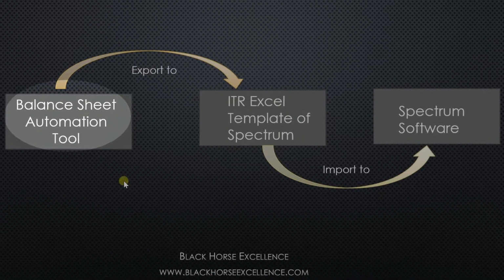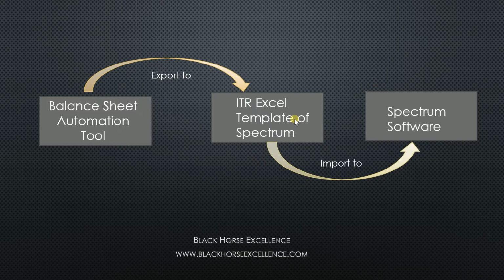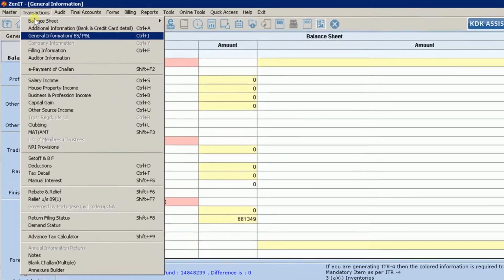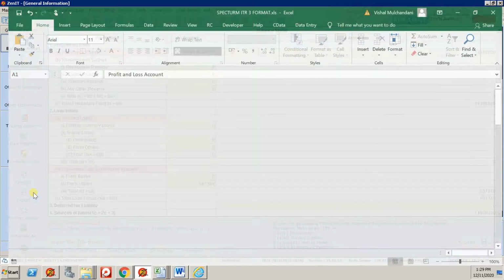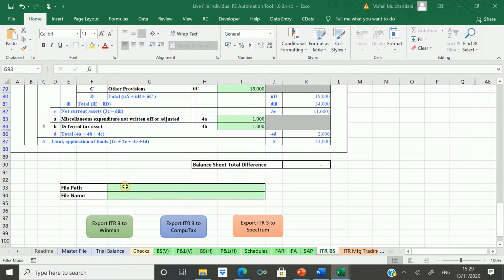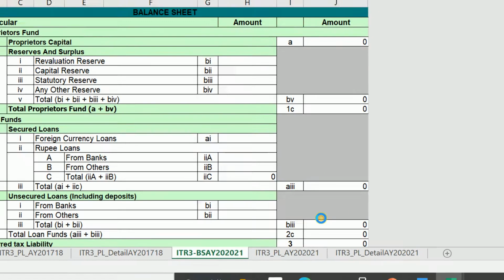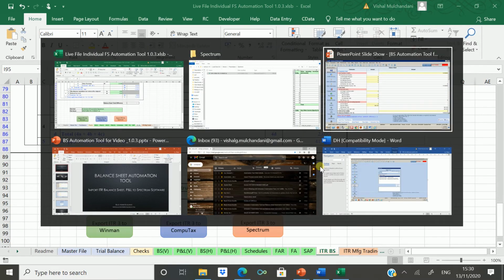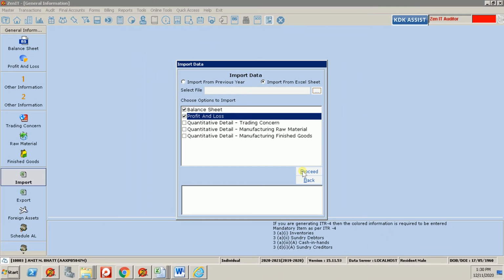Guide to Import ITR Balance Sheet, P&L from Balance Sheet Automation Tool to Spectrum Software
Balance Sheet Automation Tool is enabled with preparation of ITR 3 & 5 Balance Sheet, Profit and Loss account, Trading and Manufacturing Account.

This ITR data can be exported to Spectrum software. This video explains step wise details of importing ITR data to Spectrum software.

Benefits:
1. Time Saving
2. No chance of Human error
3. Year on year consistency

Team,
Black Horse Excellence